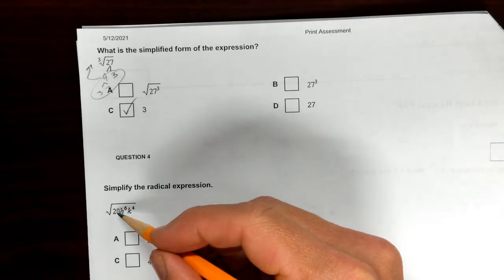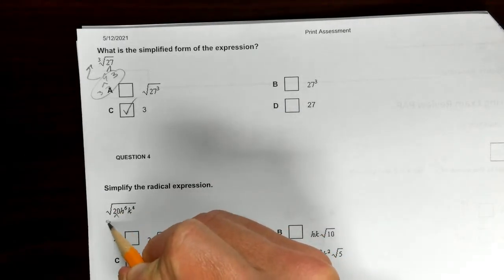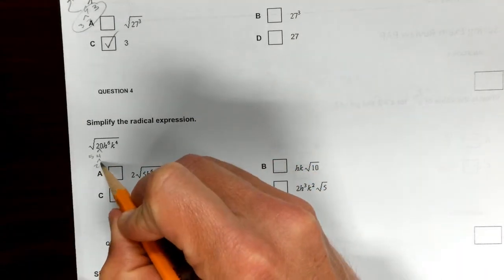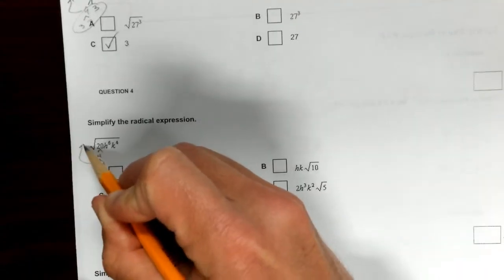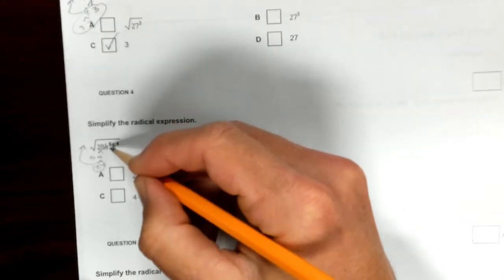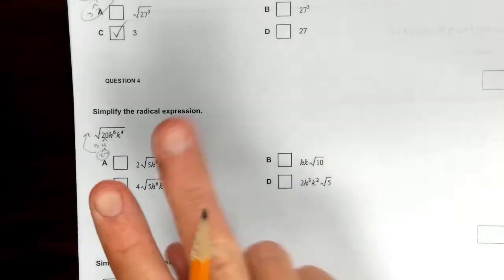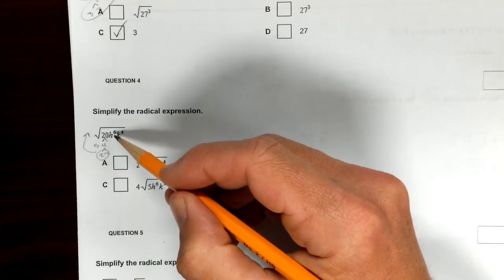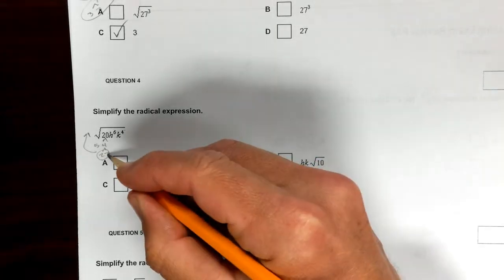Semester Review PAP Part 1